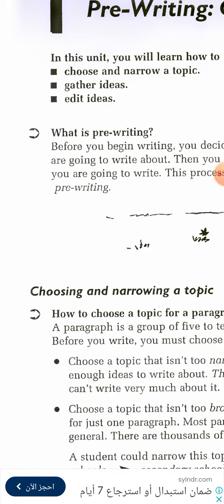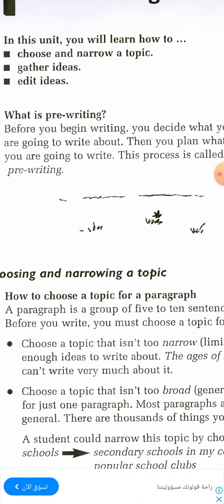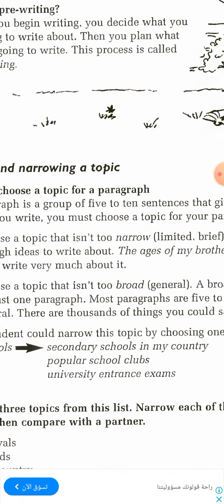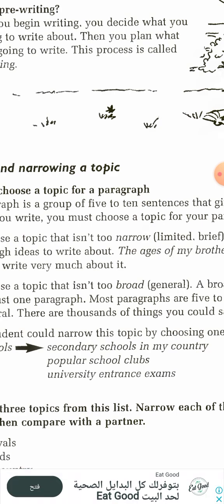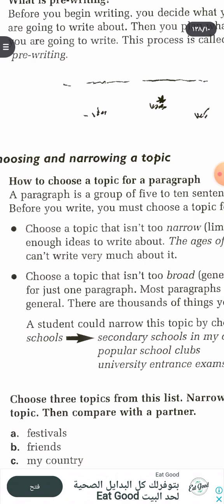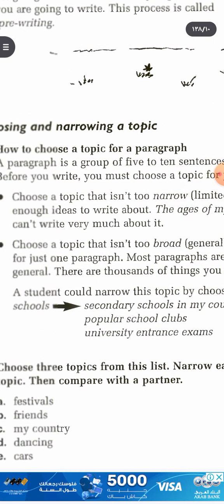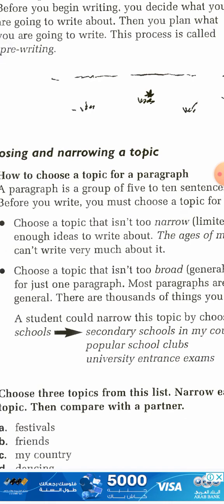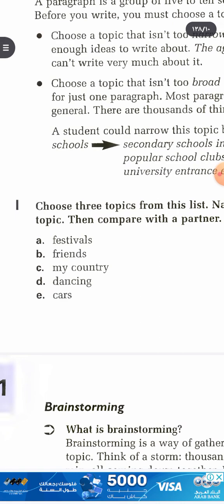٢ أكتوبر ٢٠٢٤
Get Ready for W
Writing